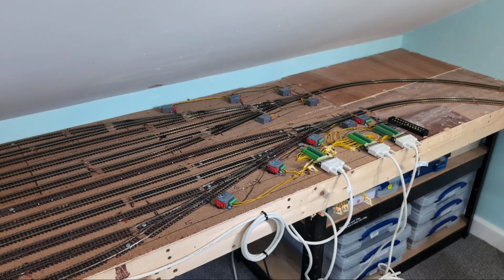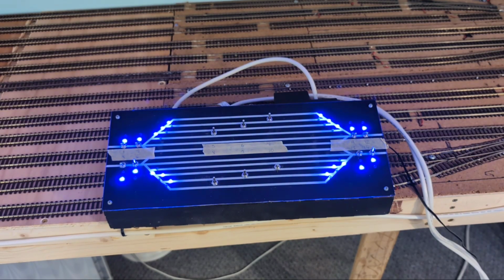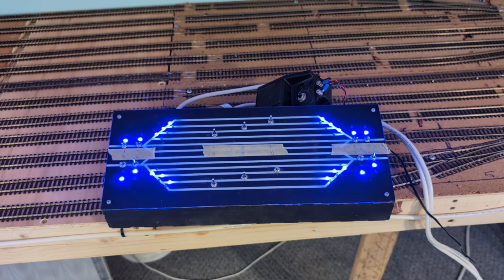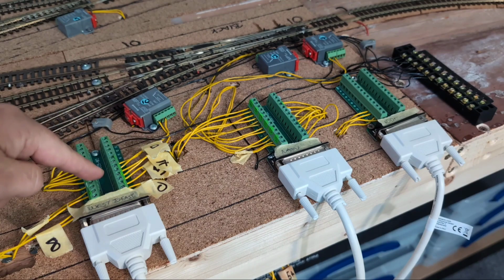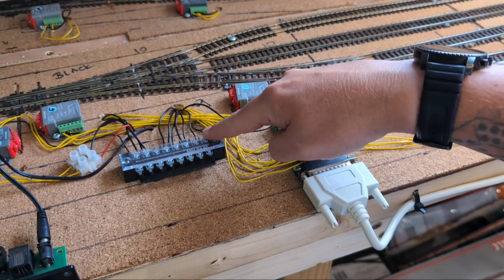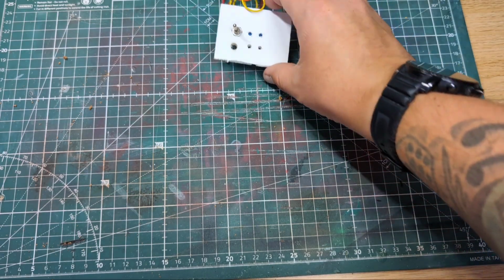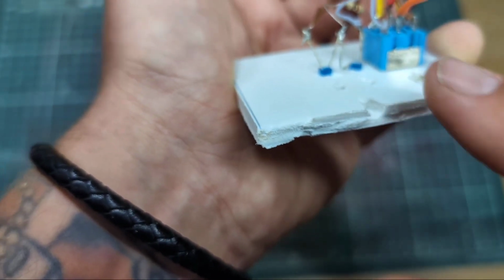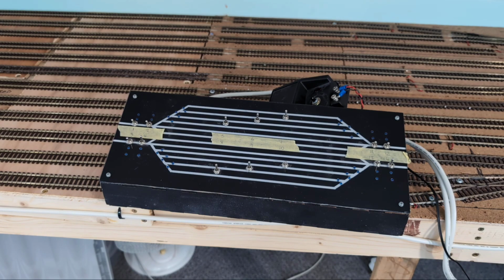55. Fiddle Yard Control Panel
In this video:
We take a look at the control panel and wiring for the fiddle yard

Dsub terminals: BRIEFCEC DB25 Adapter D-USB...

Dsub cables:
DIGITUS Parallel Connection Cable...